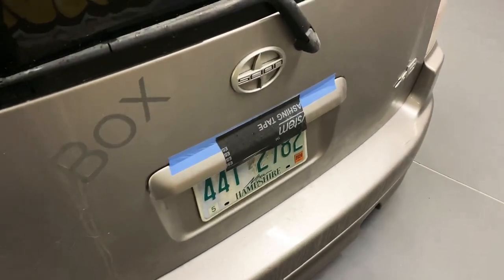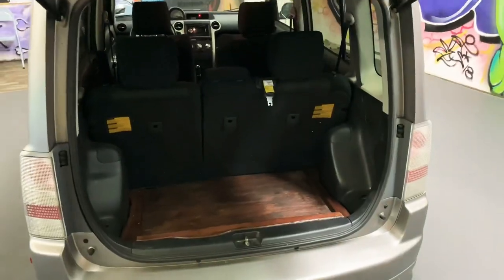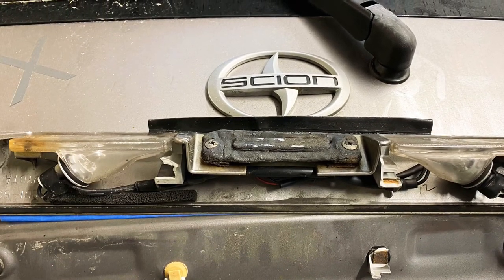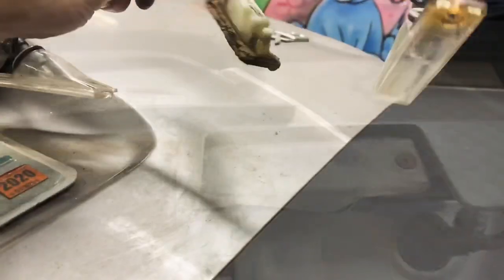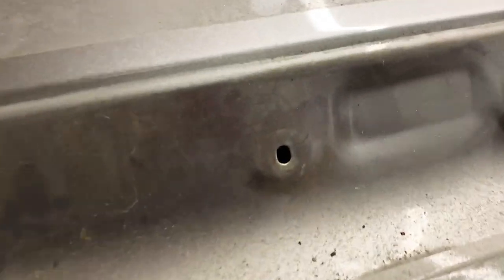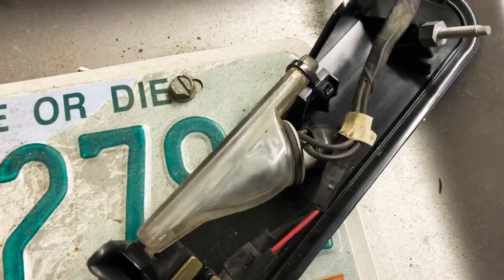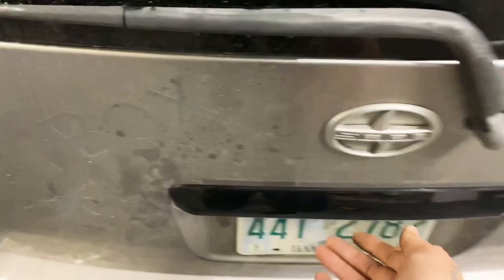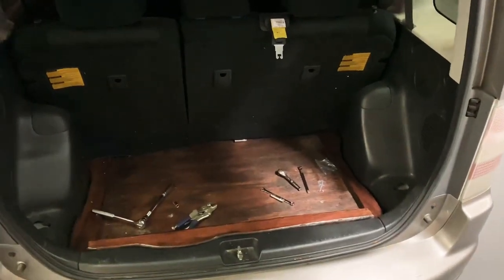Broken Scion xB tailgate handle . How to fix a broken hatch release 2006 Scion xB . eBay parts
New 4K video of the broken hatch handle . Bass didn’t really break it . It was like negative 10 degrees out and I went to open the hatch and it was frozen and broke off . So I taped it up . Got a new trim piece with a metal support and better hardware off eBay. Now that I can open the hatch I’m putting a Kicker 12” L7 in the box on 1500 watts . Sorry about the click bait . Lol